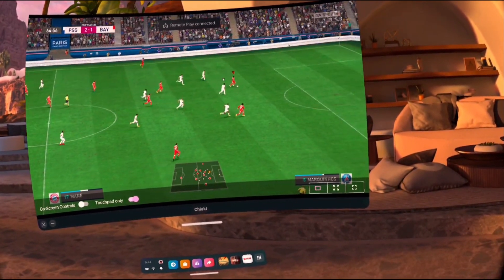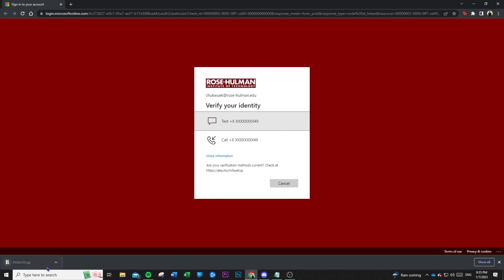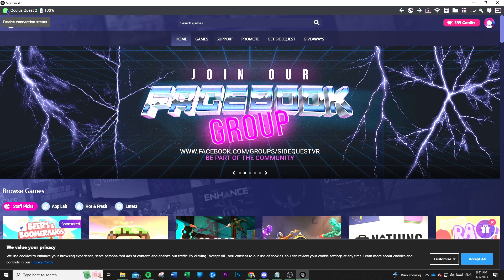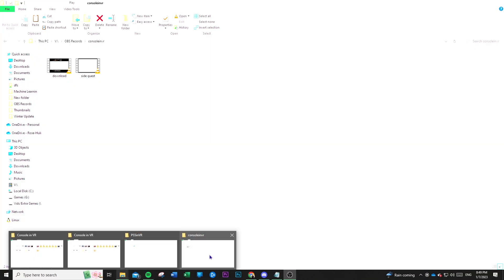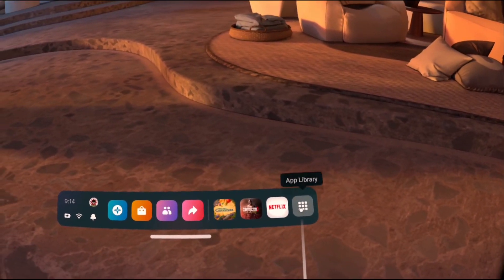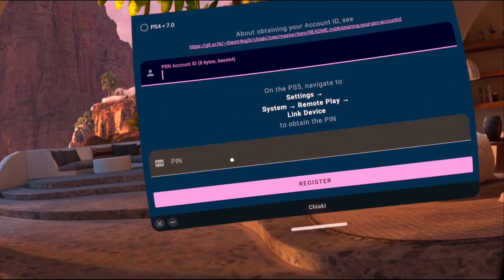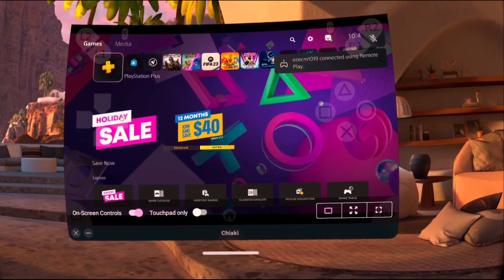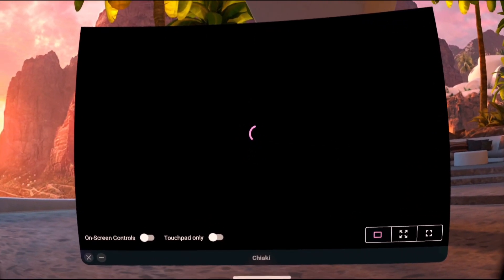*UPDATED* HOW TO CONNECT OCULUS QUEST TO PS5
This is an updated tutorial of the best method for remote play in the Oculus Quest 2. In my last tutorial I decided to rap the tutorial steps, which was met with mixed reviews. So I decided to reupload a traditional tutorial for those of you who are musically challenged. This method of remote play uses a sideloaded android app to connect to the PS5, so in theory it would operate just like remote play would on your phone